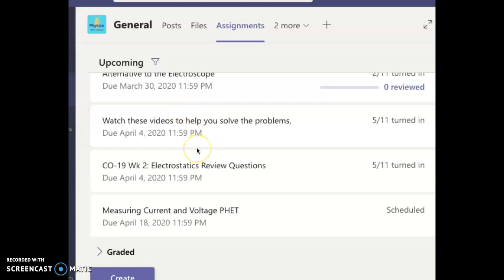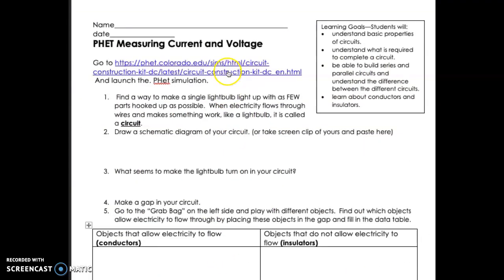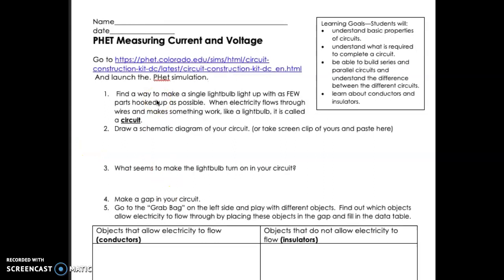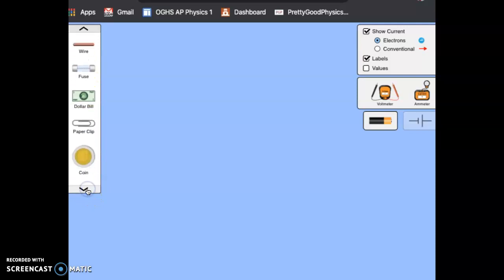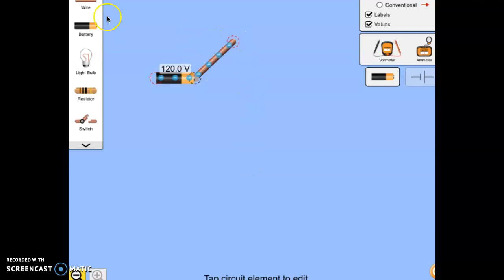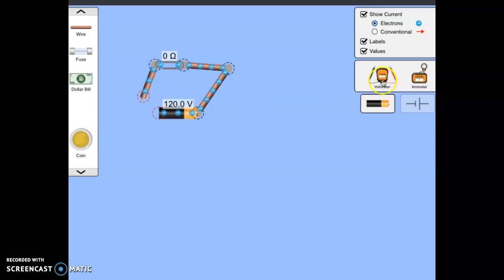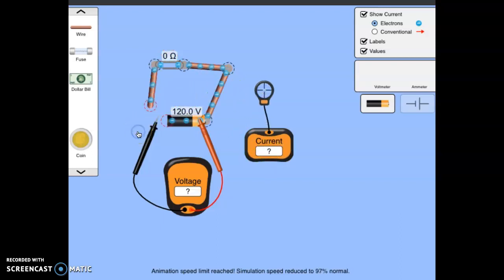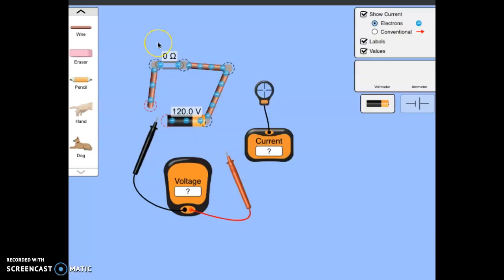PHET measuring current and Voltage